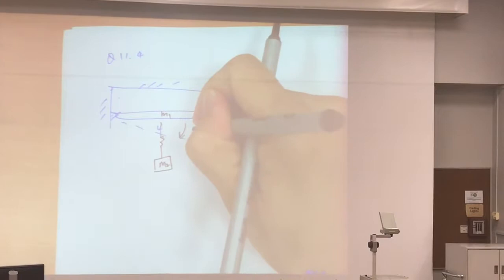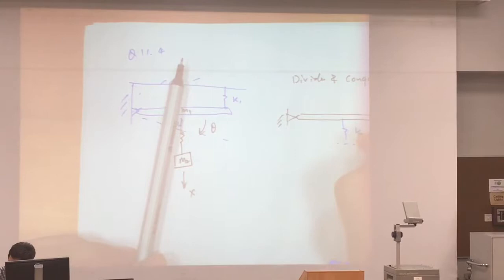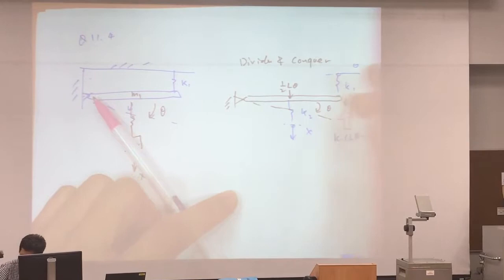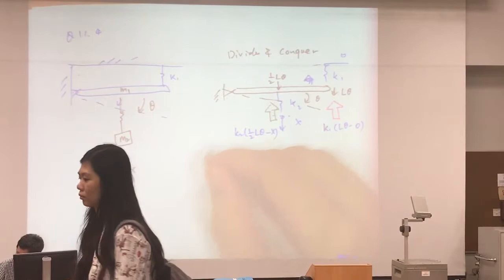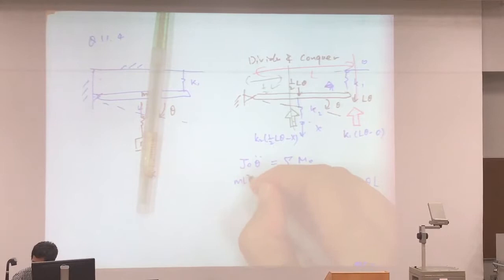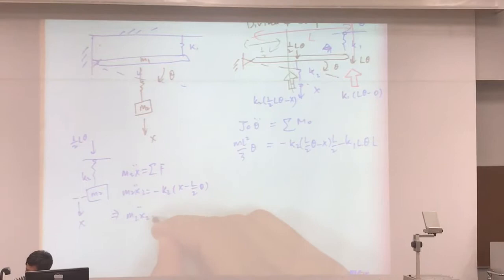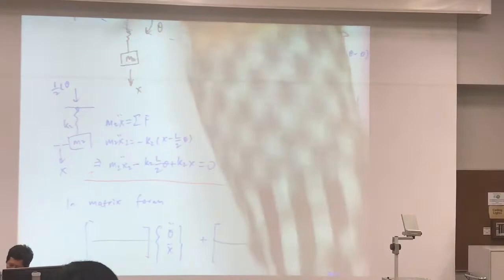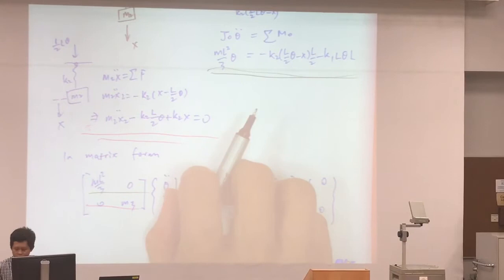Tutorial 12 qn 4